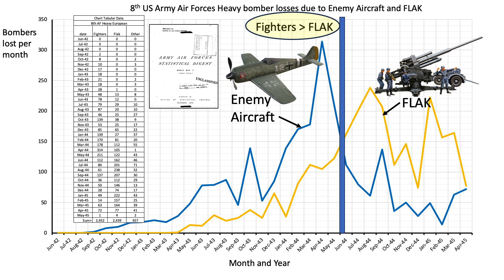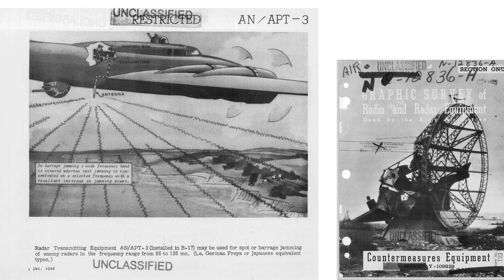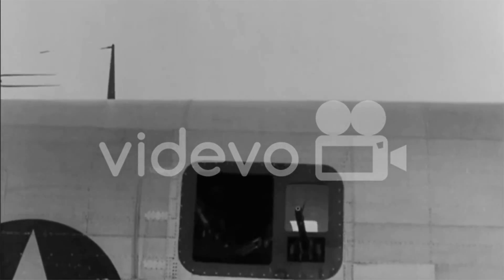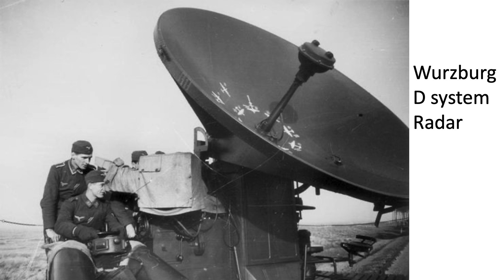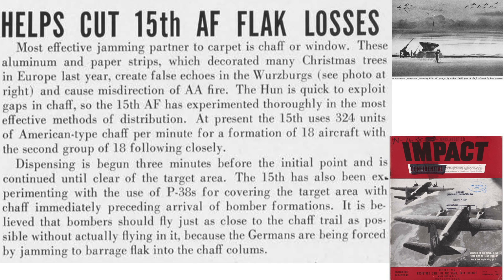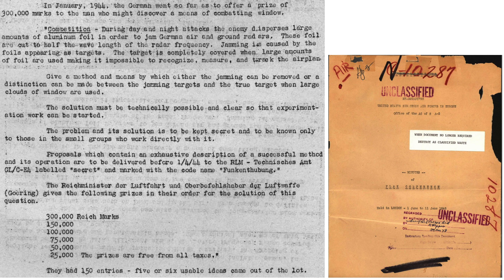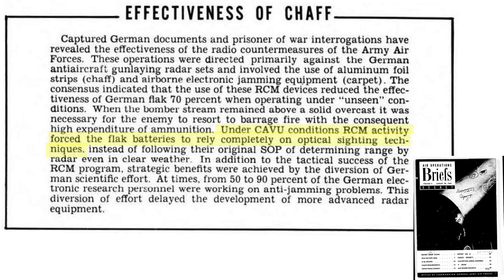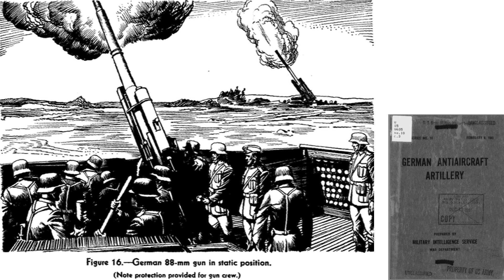How Chaff helped saved 450 bombers from FLAK destruction - a WWII FLAK Countermeasure Unsung Hero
US bombers deployed Chaff for the first time in December, 1943. The effect was profound, German gun laying radars could not accurately track or range the formation. The formations would be fired upon with inaccurate high ammo usage barrage fire. Post war surveys indicated usage of both Chaff and Carpet reduced the effectiveness radar direct FLAK fire by 75% which saved some 450 heavy bombers from destruction.